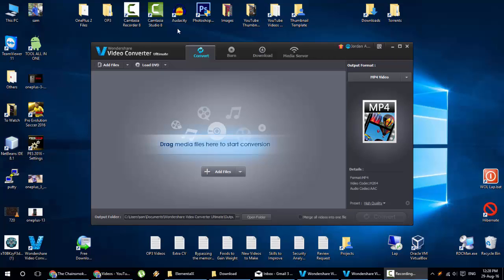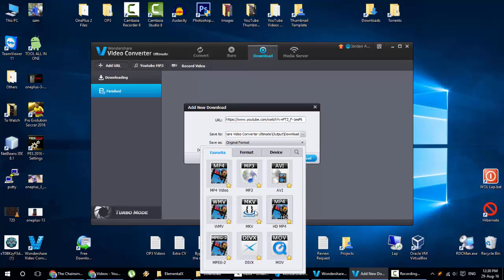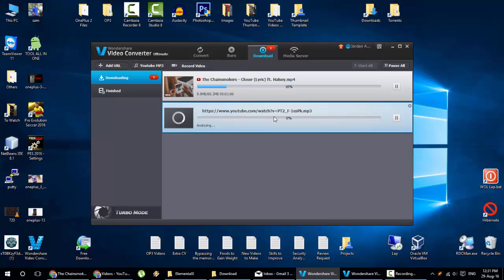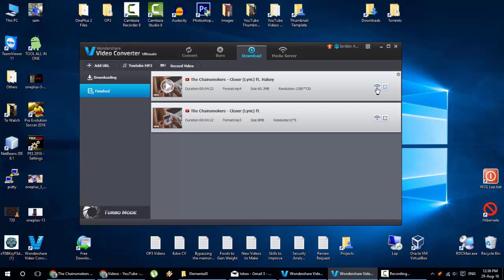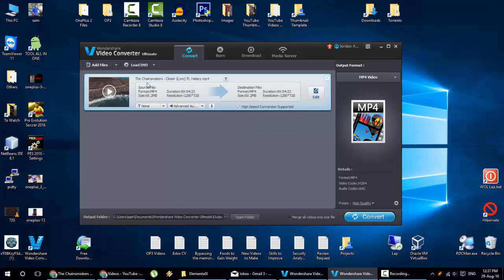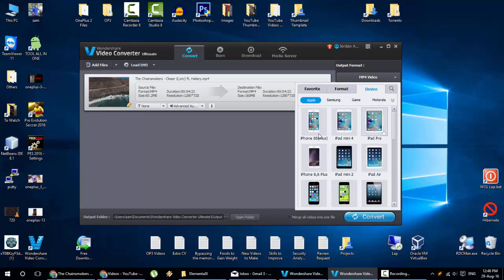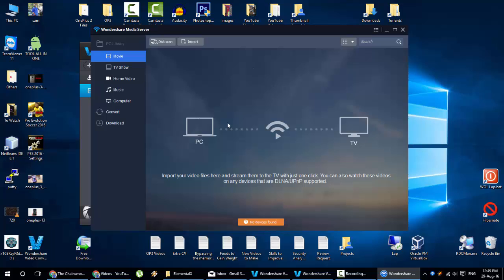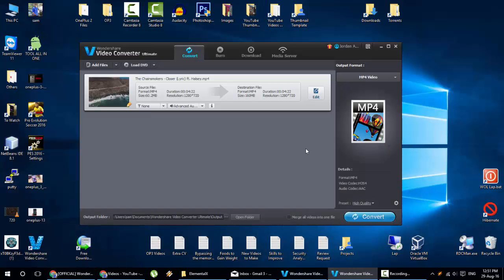Wondershare Video Converter Ultimate - Full Review and Tutorial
This video will show you Full Review and Tutorial of the Wondershare Video Converter Ultimate.

Wondershare Video Converter’s primary function is to convert video files from one format to another, which it does quite well. However, that's not the whole story: This video converter software application also allows its users to free download videos, burn dvd, stream any video. watch, transfer, edit and create all types of video files from nearly any source.

Except for Wondershare Video Converter, VideoProc renders you another choice to convert video files without any format limits. It is a complete video toolbox to edit, resize, merge and process your various videos, audios and even DVD discs. While more than a video processing software, VideoProc also stands out in video downloading, recording features.